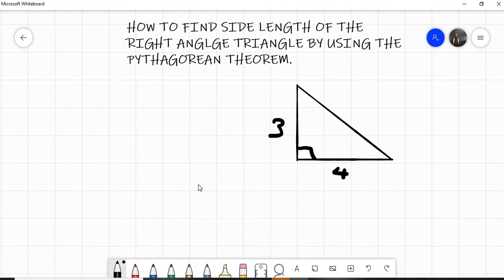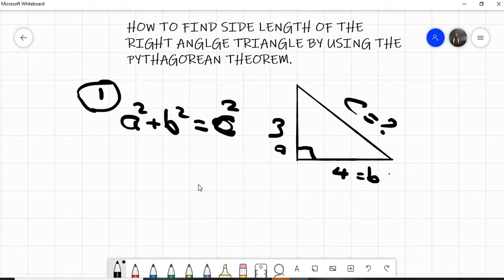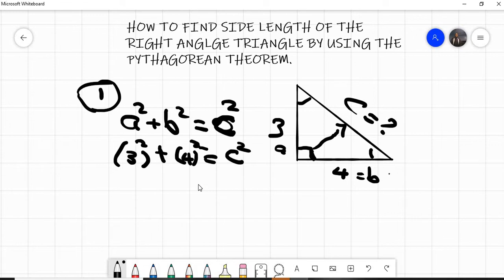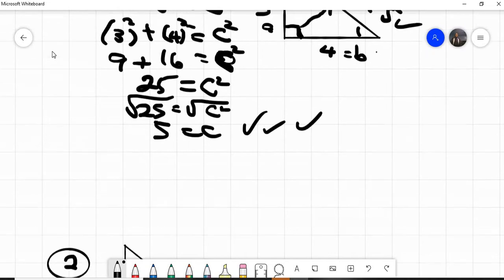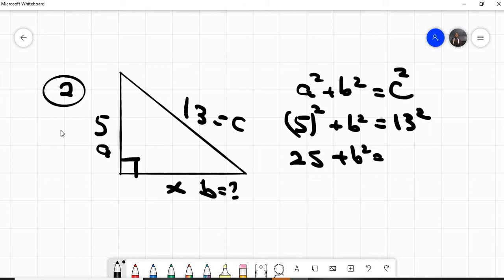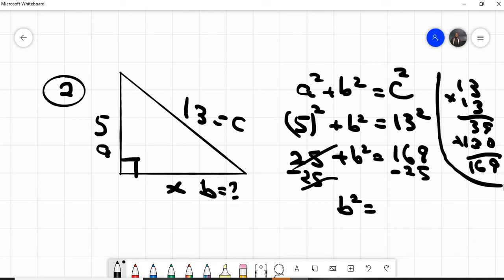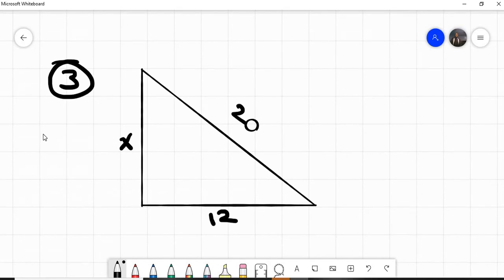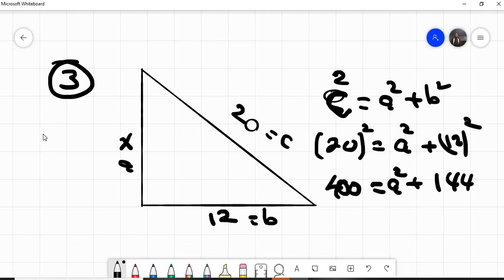HOW TO FIND THE SIDE LENGTH OF THE RIGHT ANGLE TRIANGLE